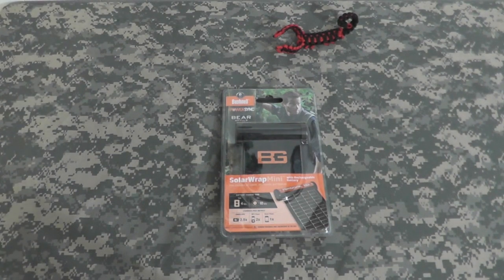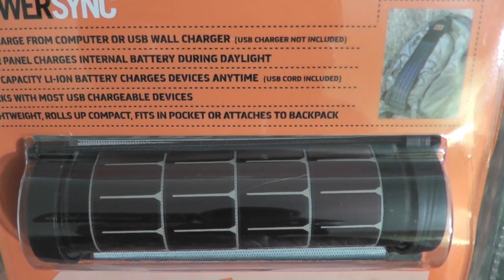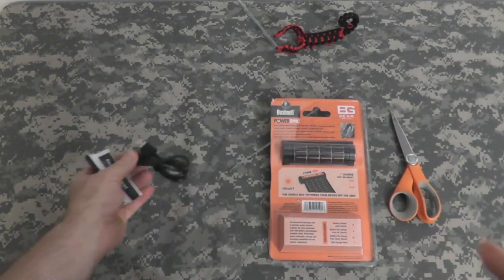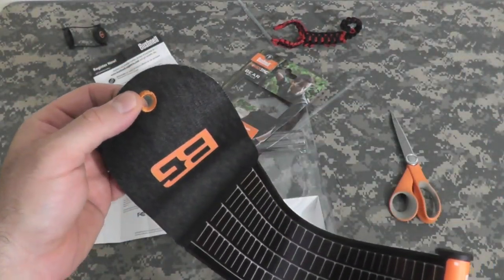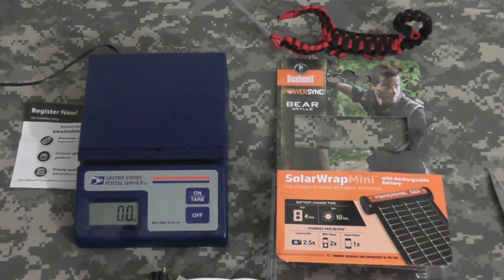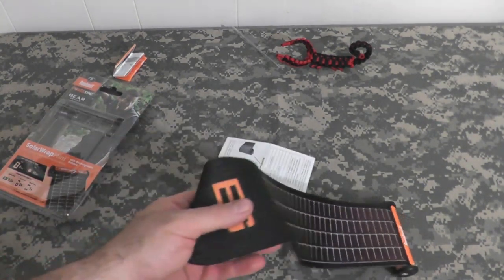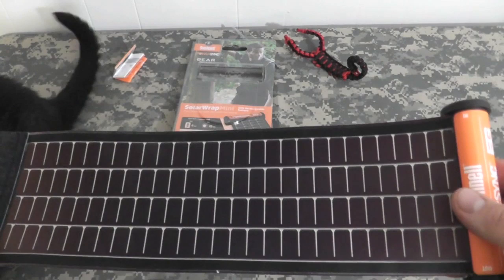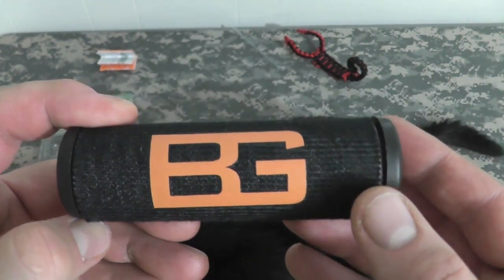Bear Grylls Bushnell SolarWrap Mini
A Look At the new Bear Grylls Bushnell SolarWrap Mini. Purchased at the Bear Grylls store. $88.99 now on sale for $69.99.